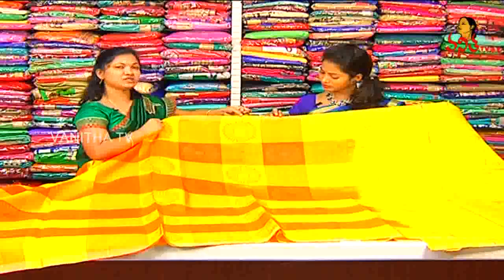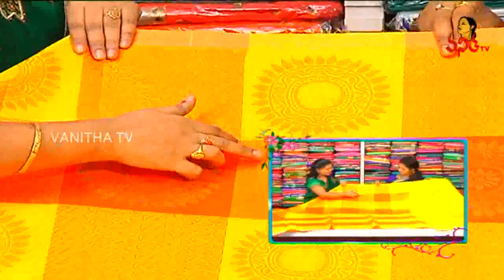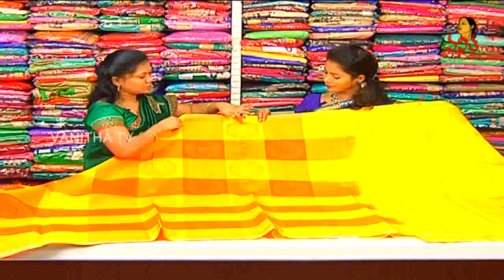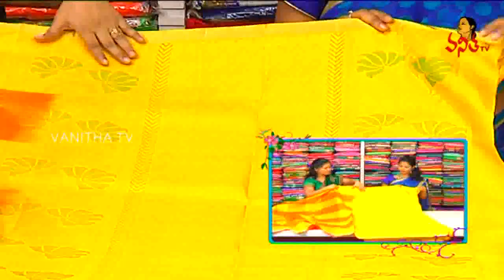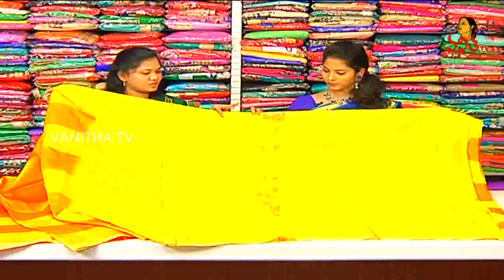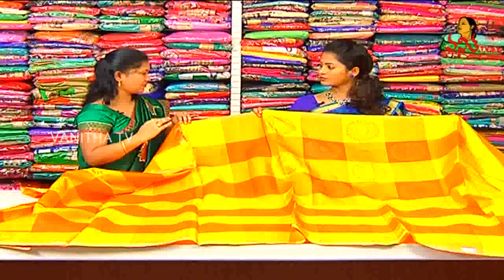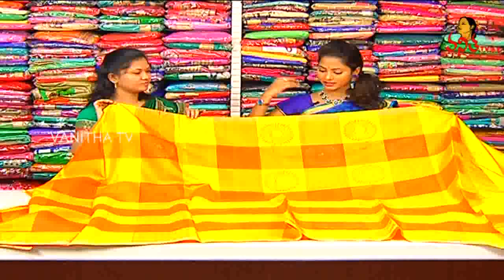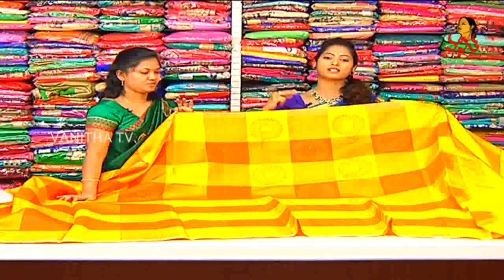Vaidehi Pattu Saree || New Arrivals || Vanitha TV